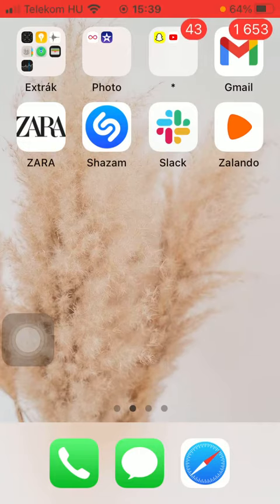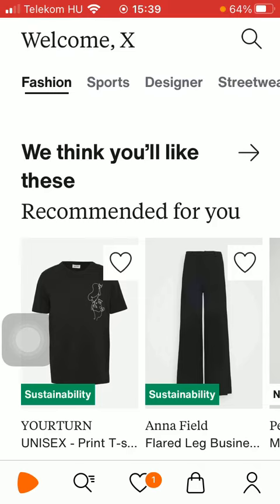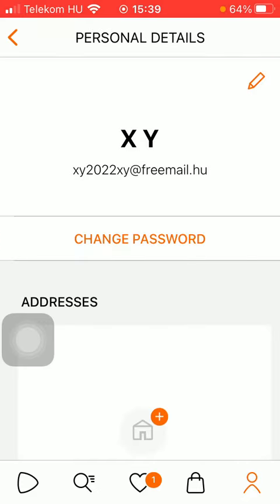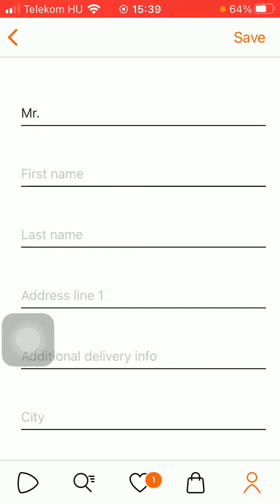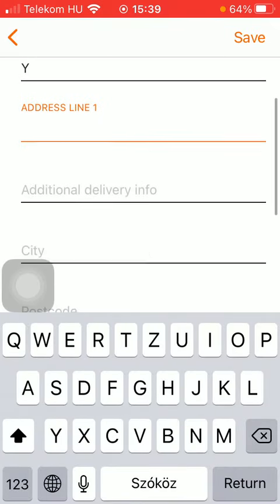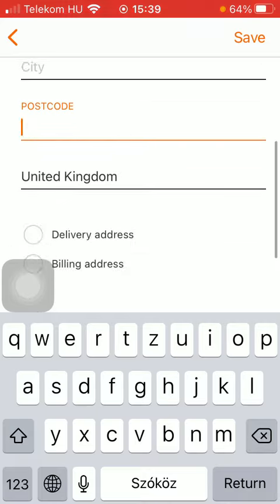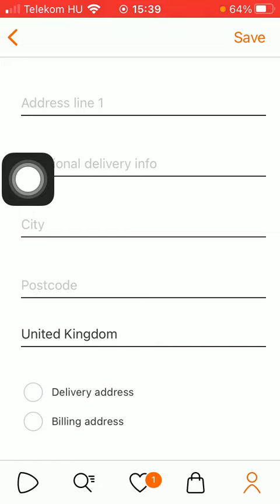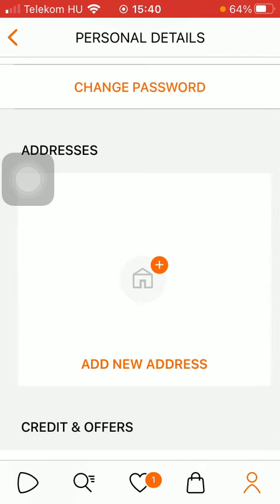How to add a new address on Zalando? - Zalando Tips